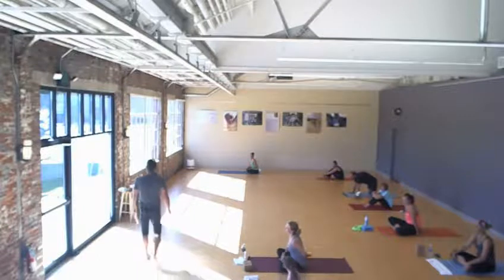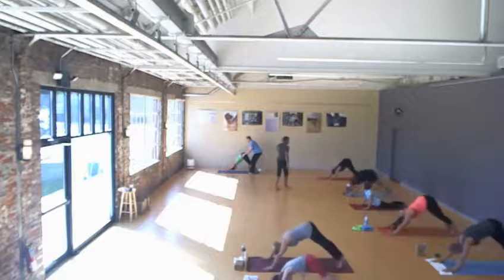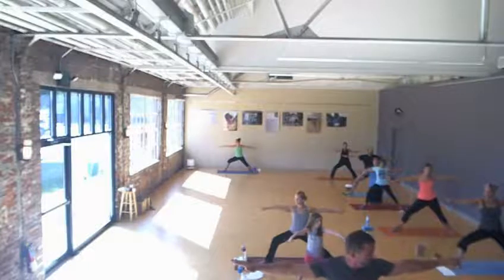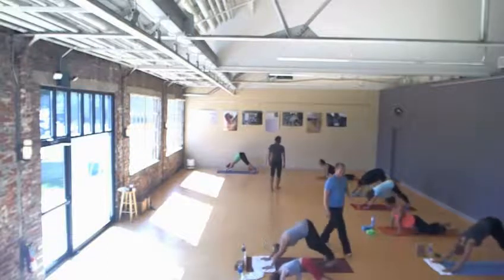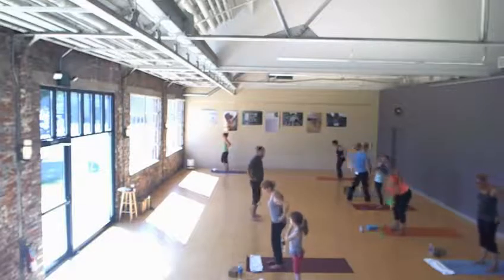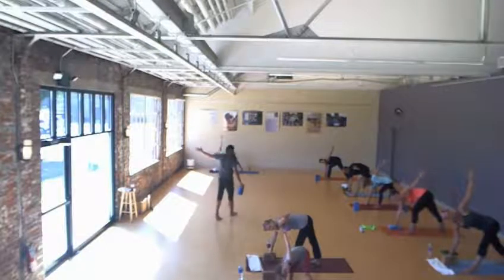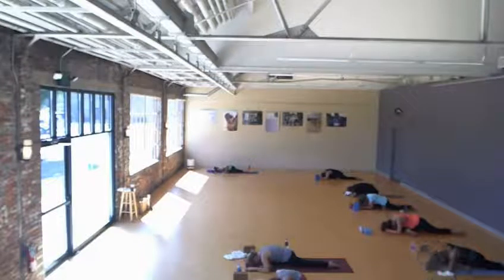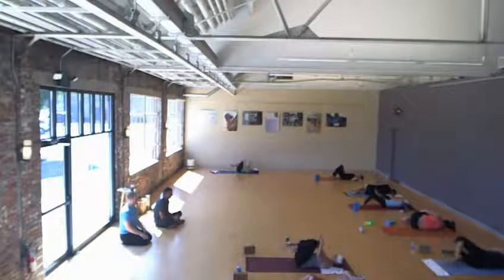Lisa Taylor's 915 AM Baptiste Vinyasa Flow on Friday, July 25, 2014 at Evolution Power Yoga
A powerfull Baptist Yoga class tought by Lisa Taylor at Evolution power yoga in Lancaster PA on Friday, July 25, 2014. Please Enjoy. Namaste